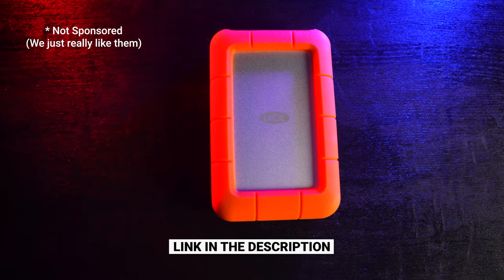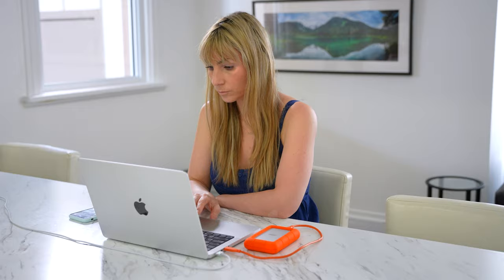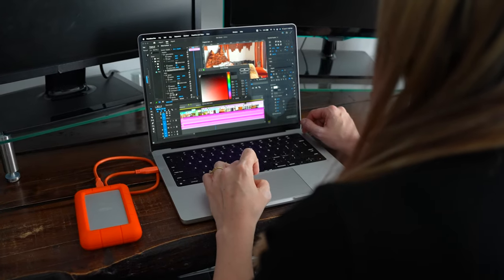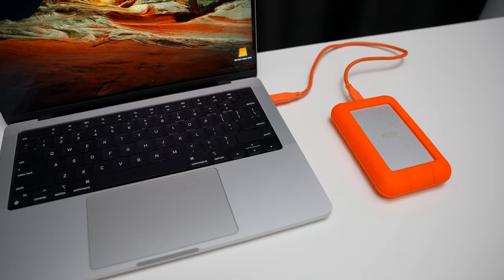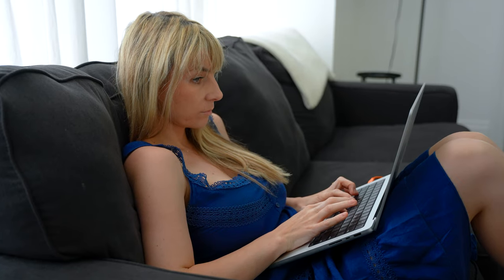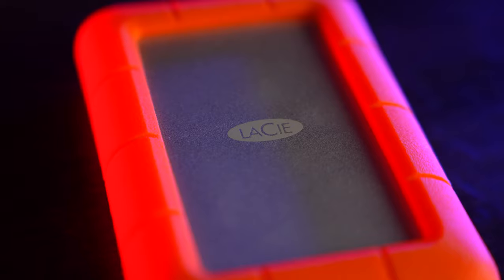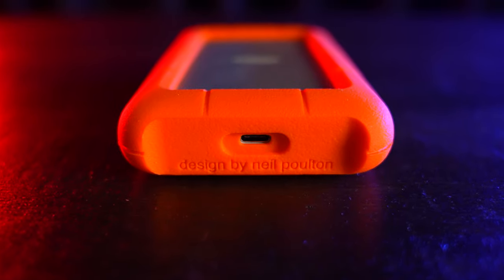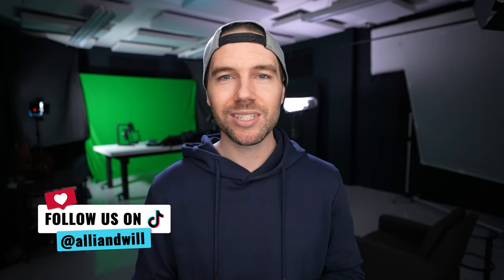Best Budget Hard Drive For Video Editors (Cheap, Portable, High Storage, Decent Speeds)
➜BEST SSD DRIVE (Very fast)
🔴GEAR WE USE:
In this video, Will talks about the best budget hard drive that we would recommend using. It's the Lacie Rugged USB-C 5TB. It isn't an SSD, but these hard drives are very cheap, extremely portable, have high storage, and because it has USB-C as the connectivity, it's surprisingly fast.